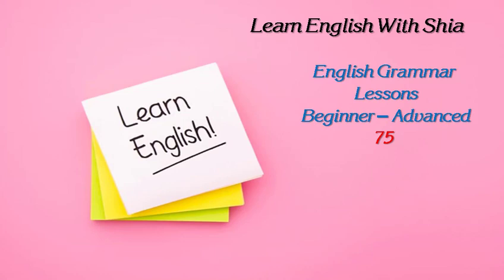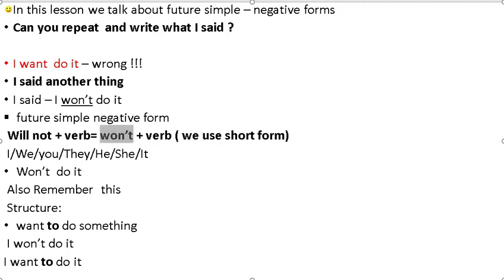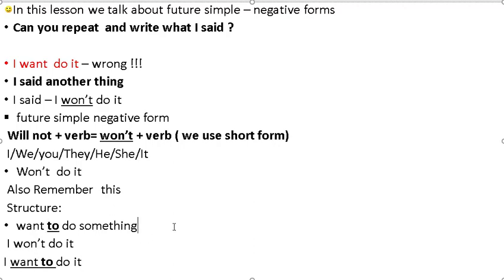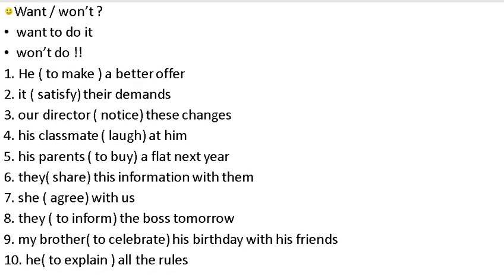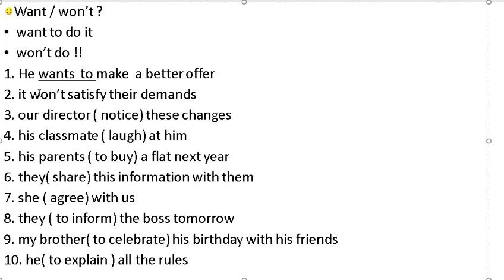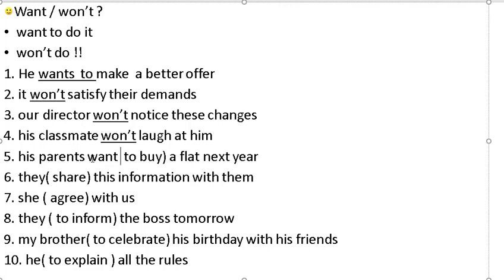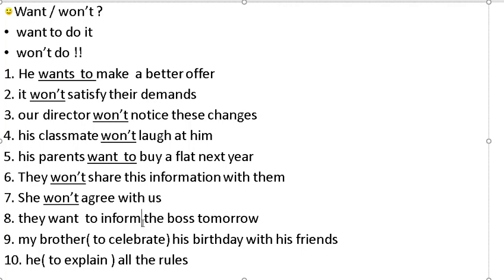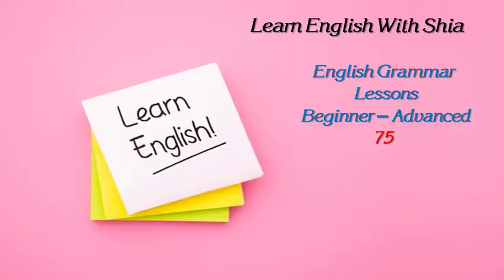Future Simple , Negative Forms, lesson 75 ,unit 2